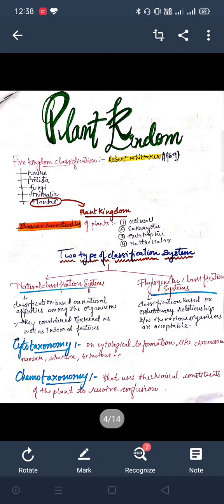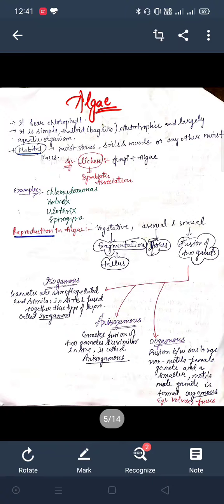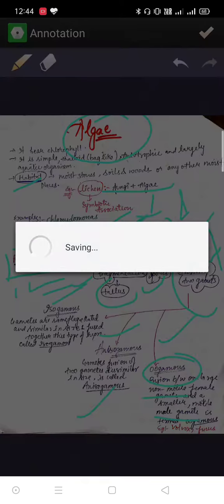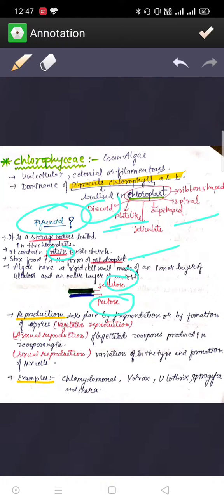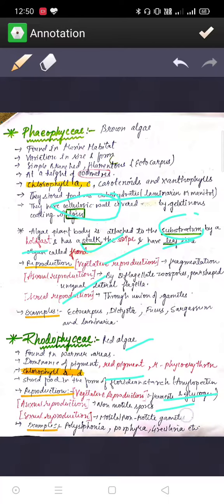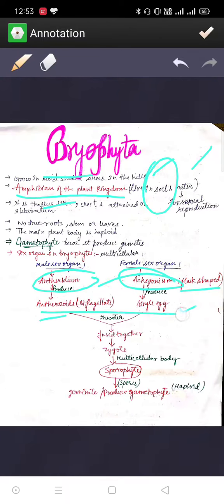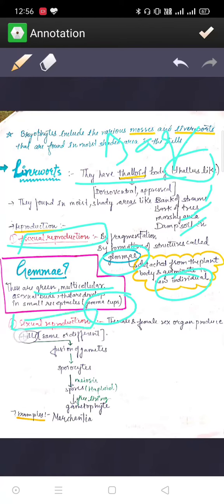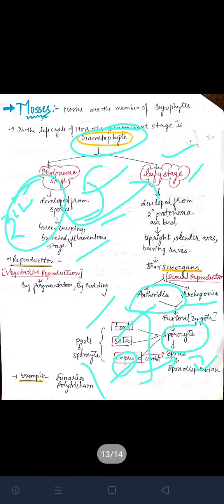Meenakshi vidhyamandir/class 11/part 1/plant Kingdom#enjoy session#biology classes#meenakshi classes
This is the 1st part of plant Kingdom. discription about plants and their members.😊
Very soon 2nd part of plant Kingdom